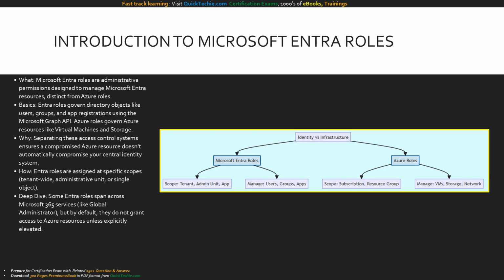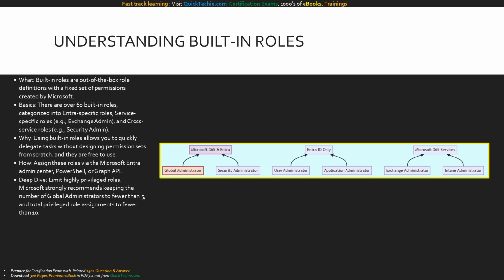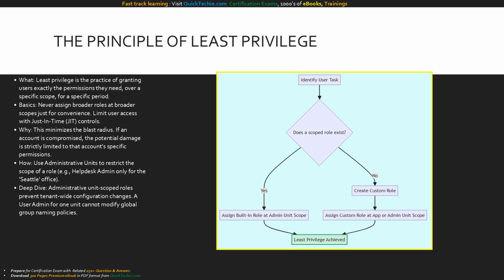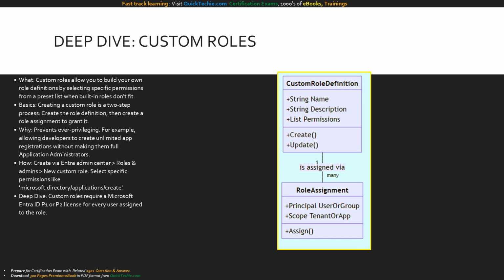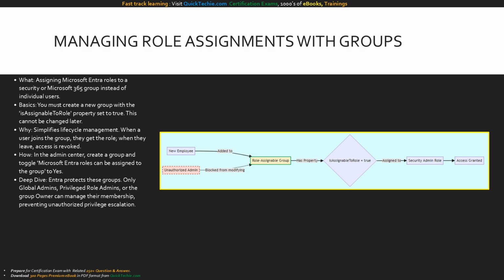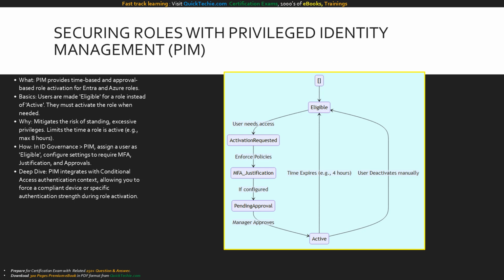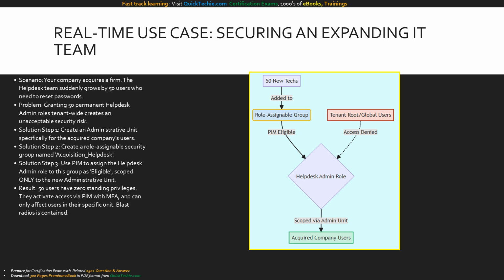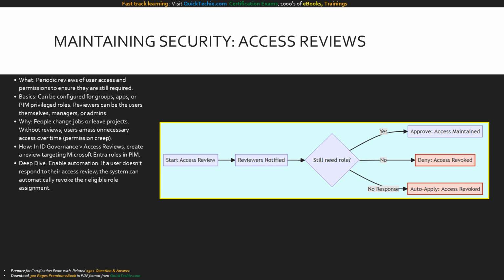Module 1 Entra Roles Built in, Custom, and Privileged Identity Management (SC-300: Microsoft IAM)